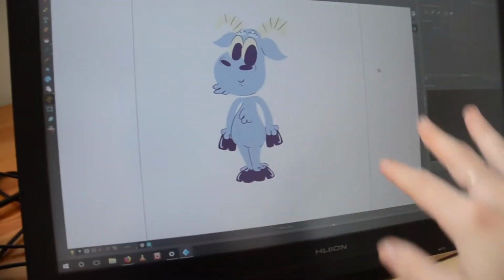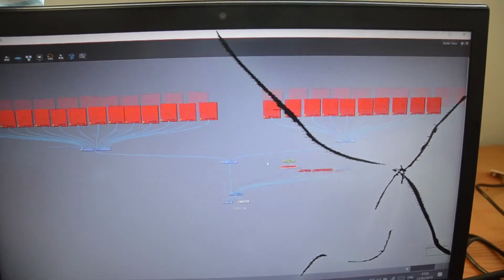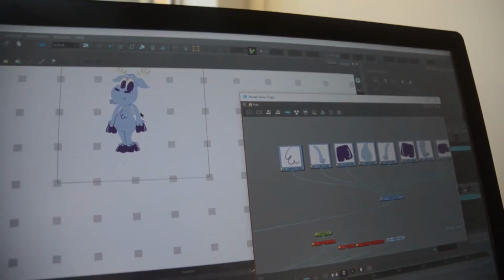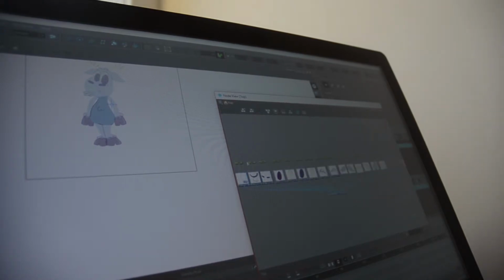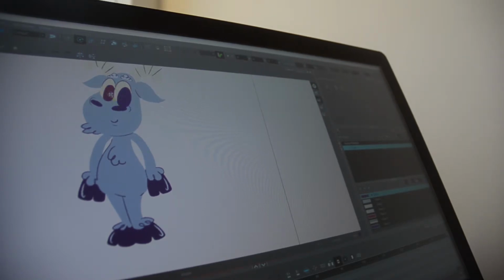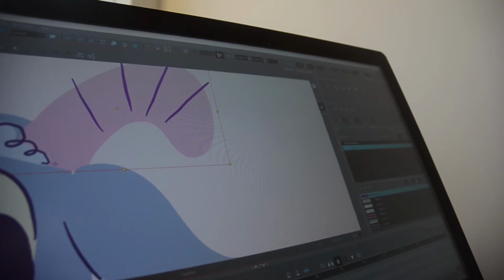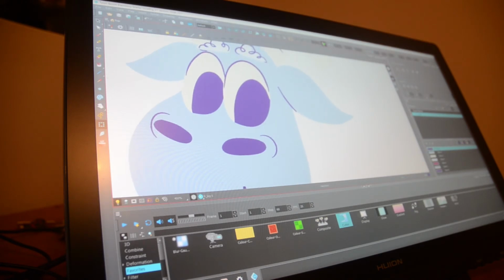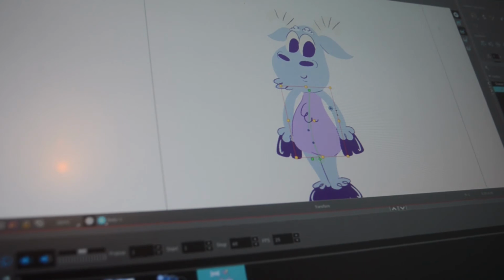A Date With Myself & A (very) Basic Guide To Rigging in Toon Boom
Hi guys,

This is a video I filmed ages ago. I managed to have a sneaky day to myself so I treated myself to pretty coffee's, a drawing date and a movie in a fancy cinema. It was a rare day where I let all my stress go and I'd highly recommend it. The second half of this video is a very brief explanation of what a 2d rig is and how you make one in Toon Boom.

Toon Boom Harmony is a 2d animation program that can do 2d traditional animation or cut out animation. I love using it and this won't show you how to rig but it'll give you an idea of the process.